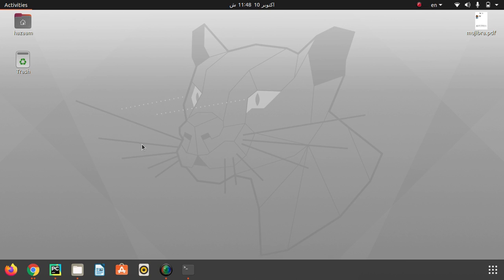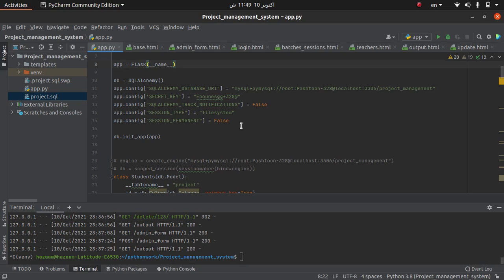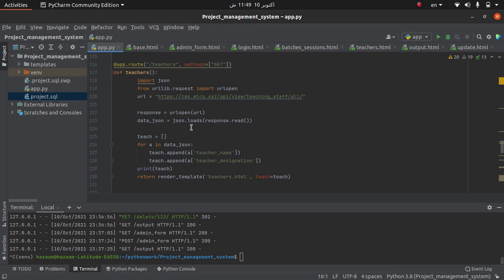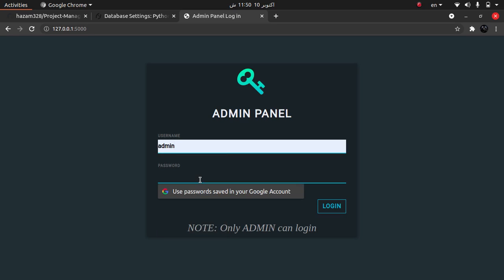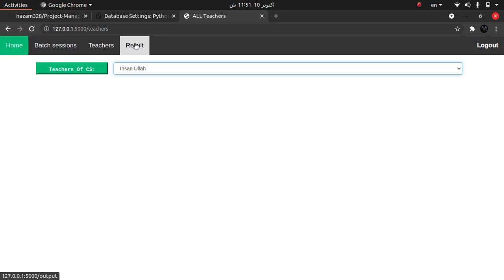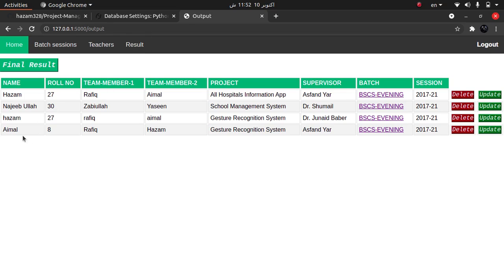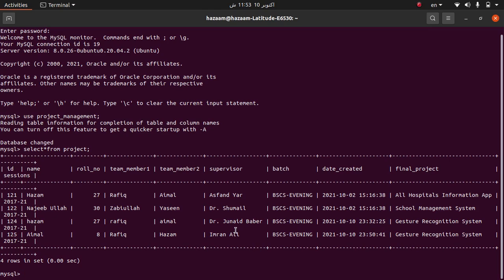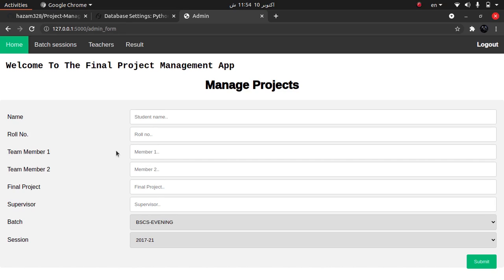Final Project Management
Hello ,
Welcome to my video this is my video about Mini Project assigned by our Teacher and I have build 'Final Project Management'. It's all about handling Final Project Management For Computer Science Students.